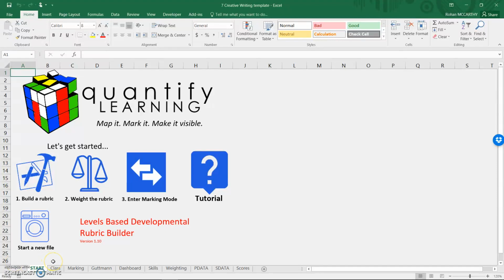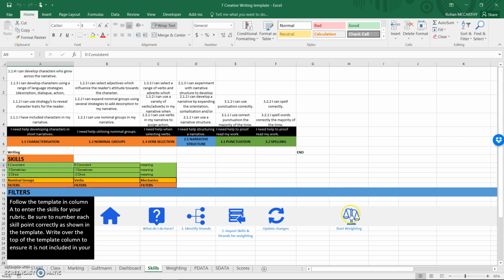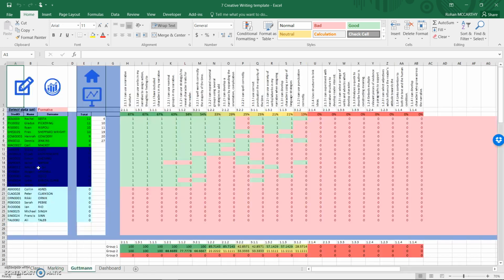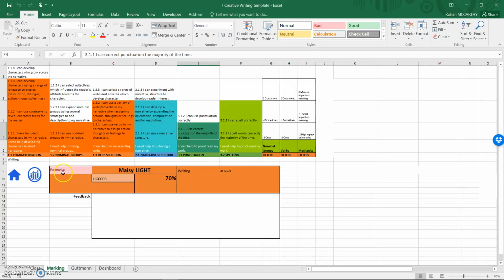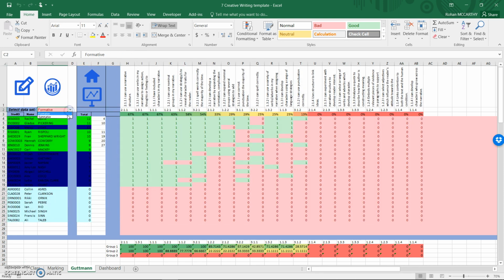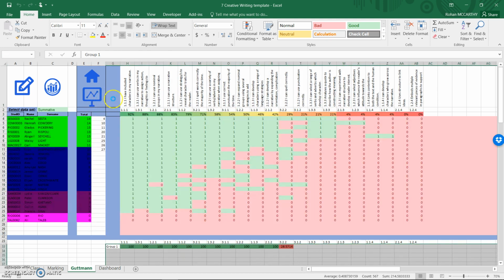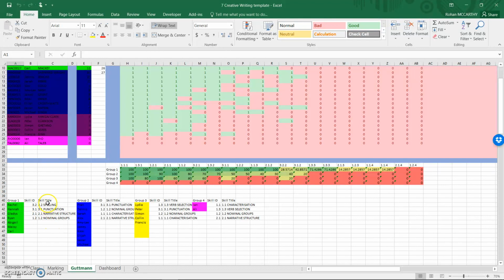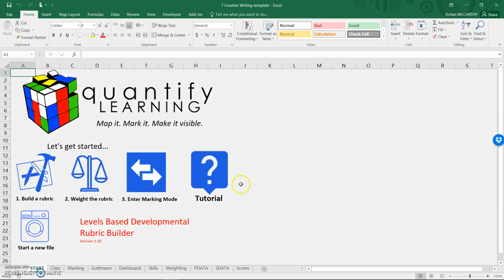Overview - How does it work?